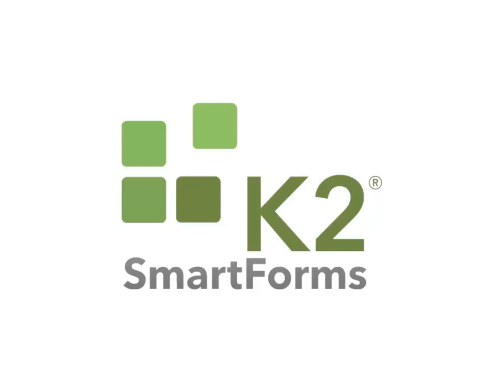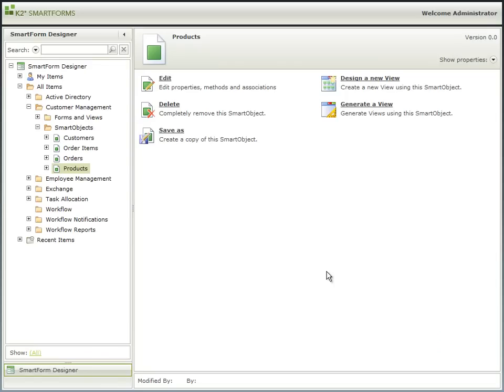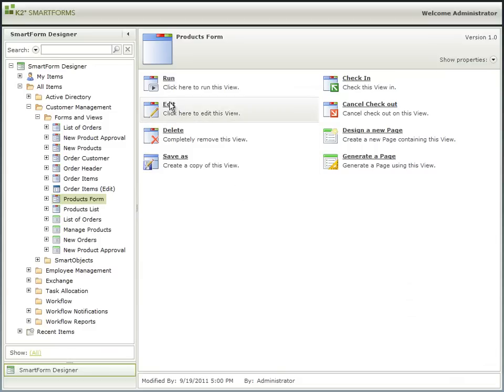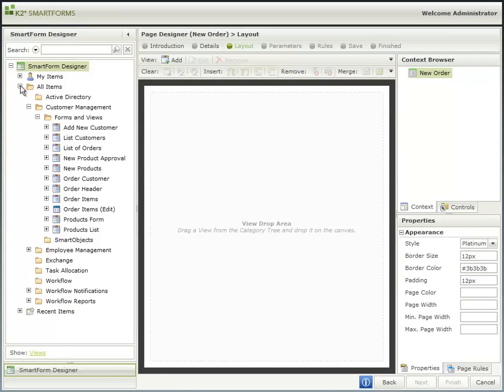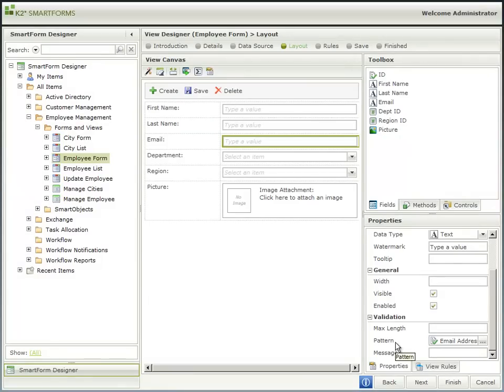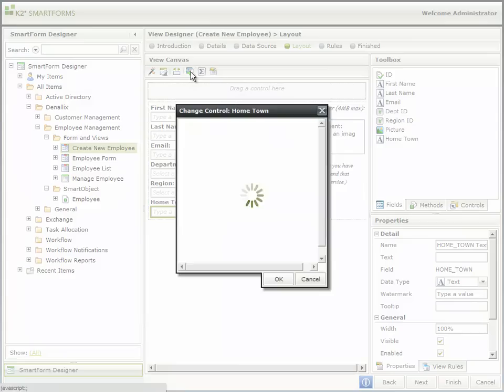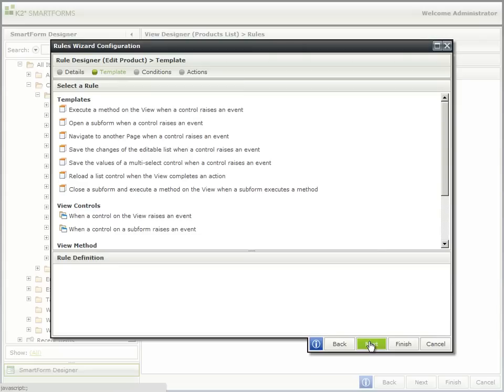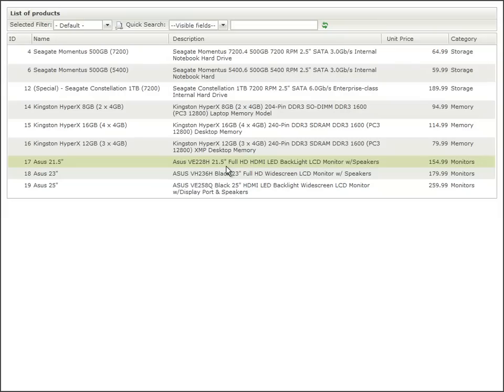K2 smartforms Overview demo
An overview of some of the features and capabilities of K2 smartforms.